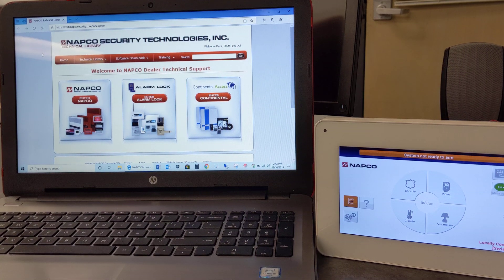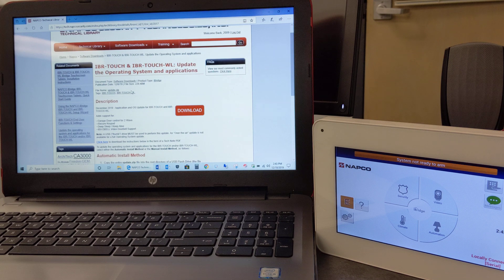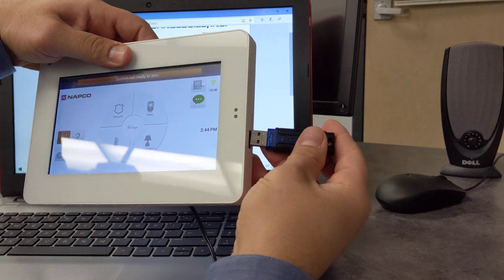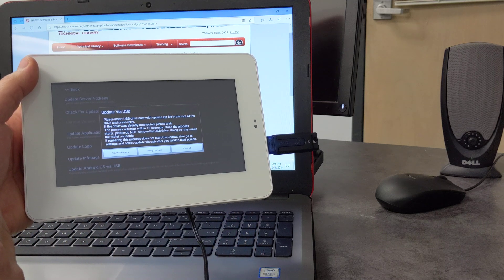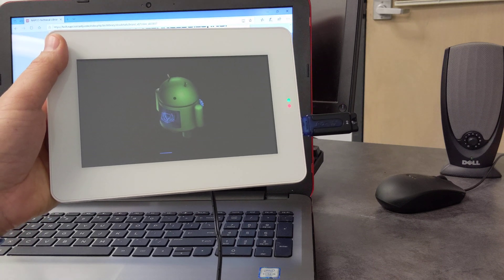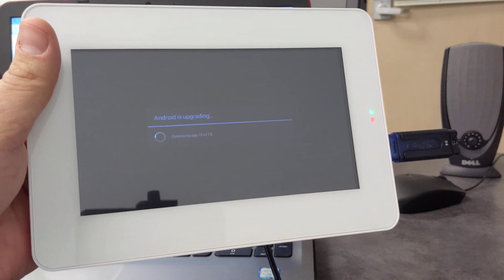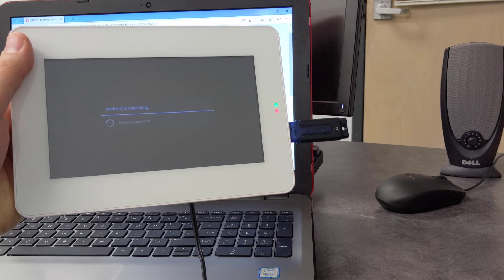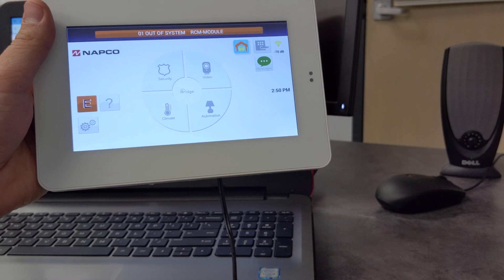How to update IBR TOUCH IBR TOUCH WL Firmware and Operating System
This video tutorial describes how to update the model IBR-TOUCH (or IBR-TOUCH-WL) firmware and operating system.